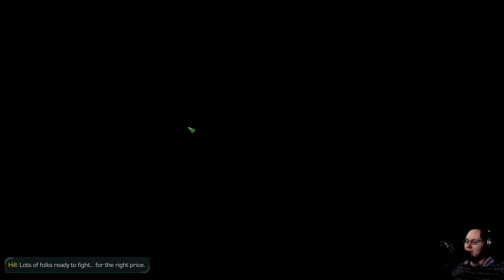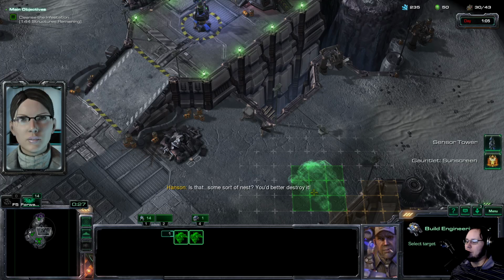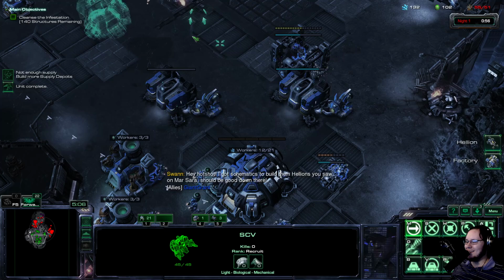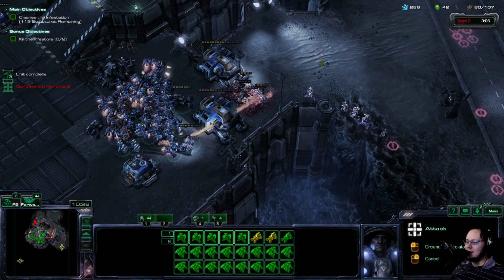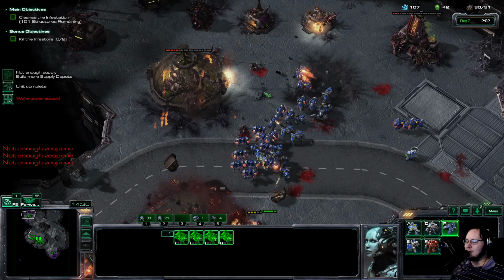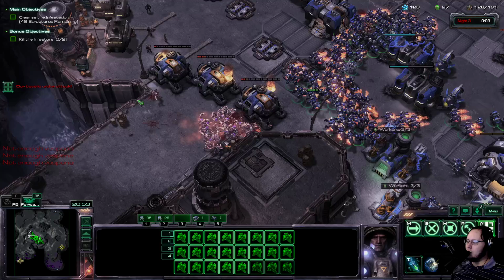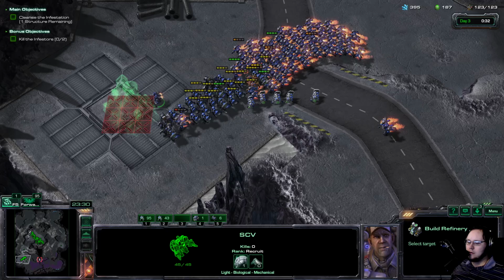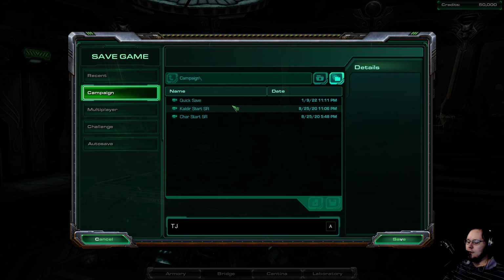MindHawk's Challenge Gauntlet - Part 6